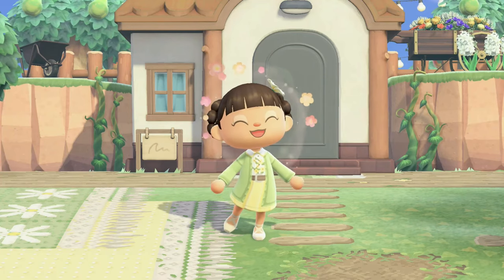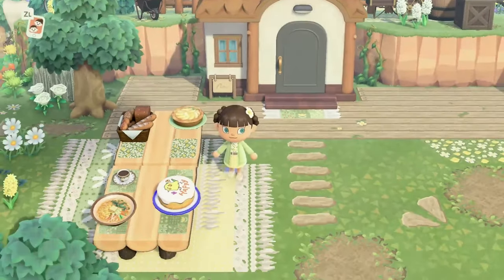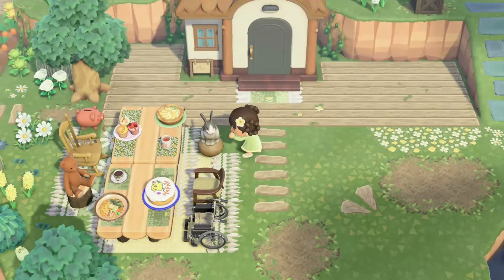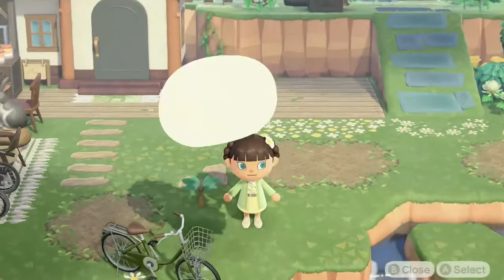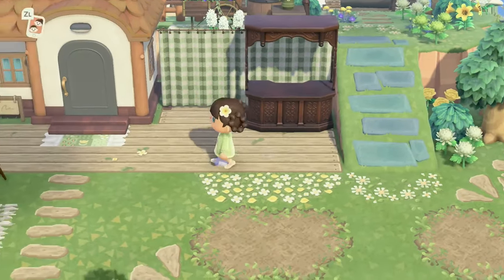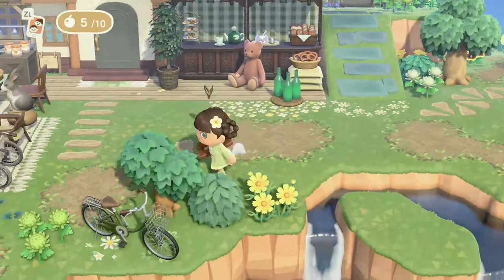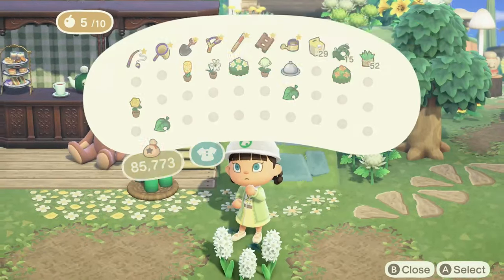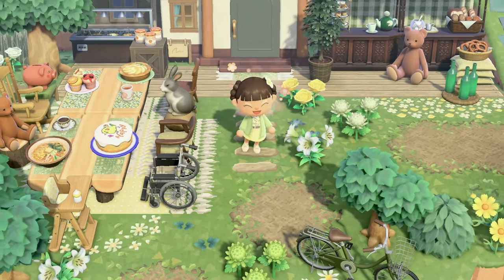Making a Cozy Space For Bones | Cute, EASY Home Ideas!